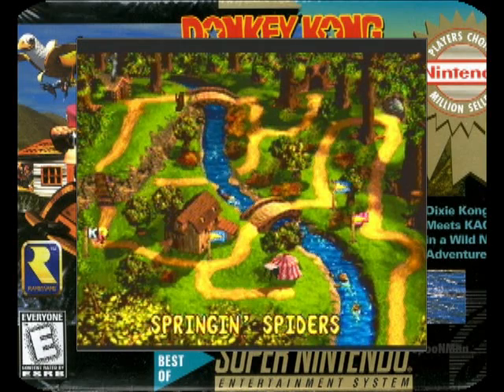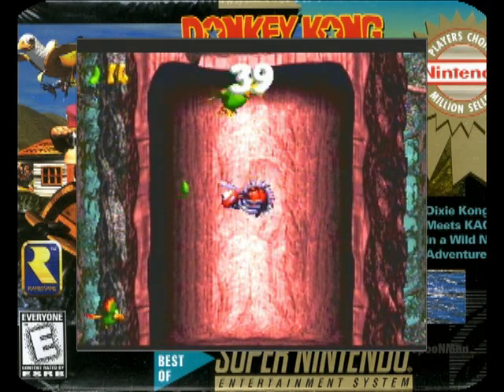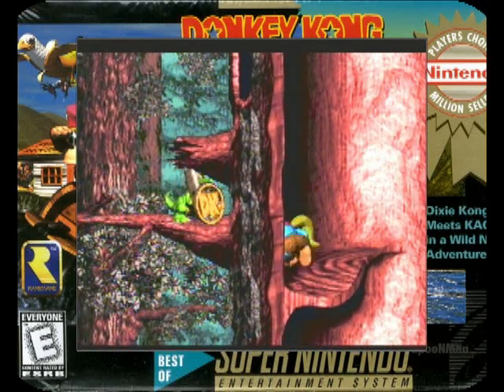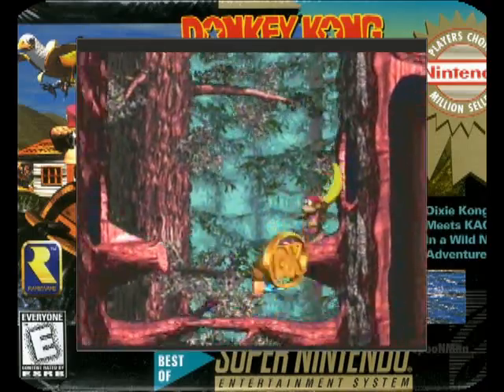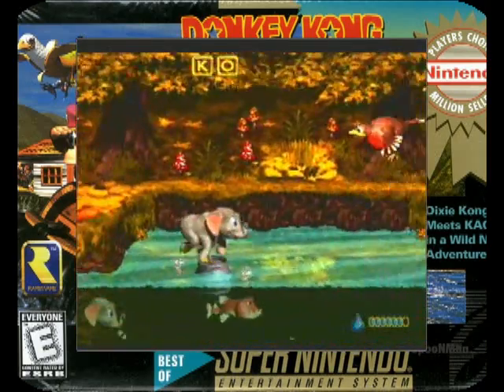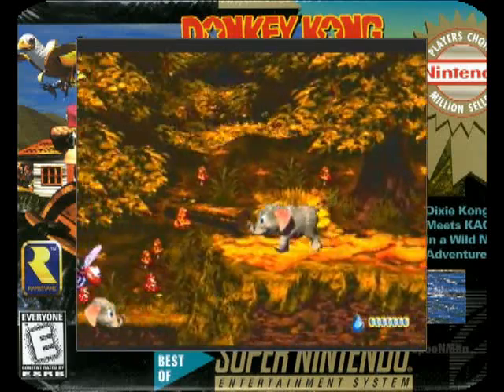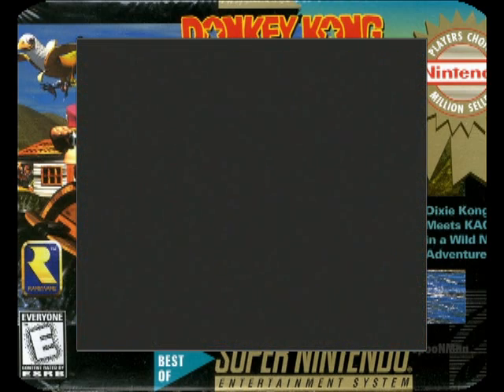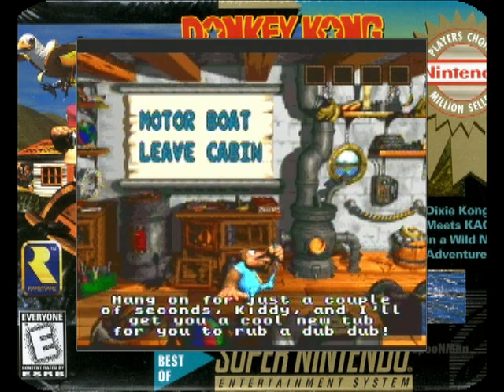Let's Play Donkey Kong Country 3 - Episode 5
Wow! This had to be the best episode yet, for both our commentary, and gameplay skills.